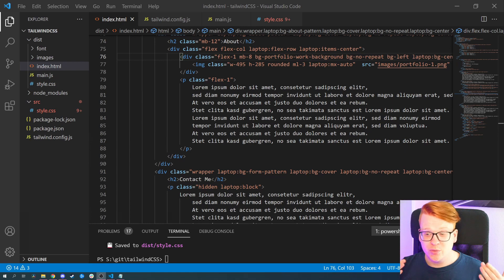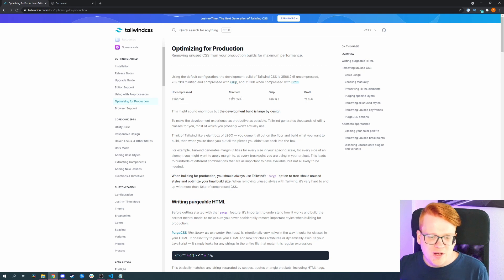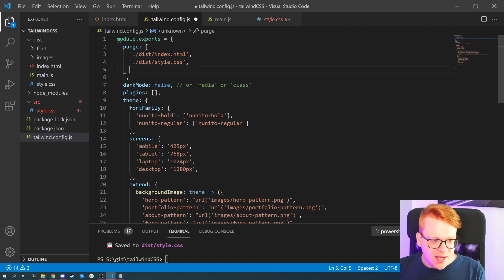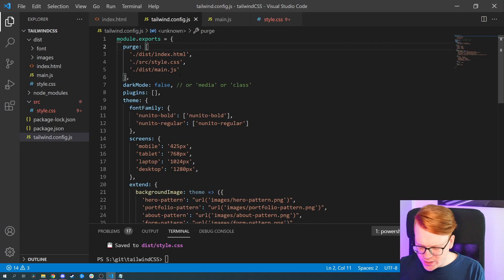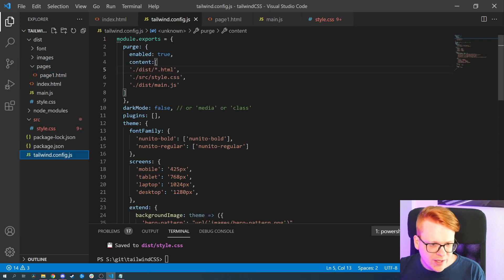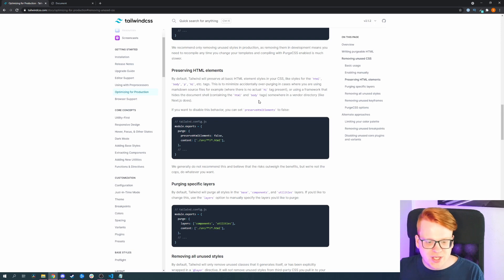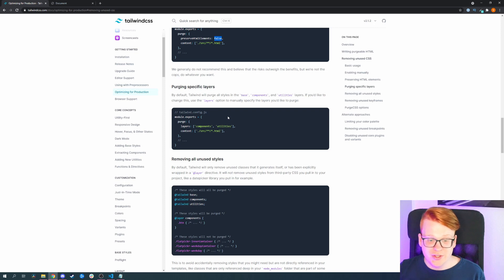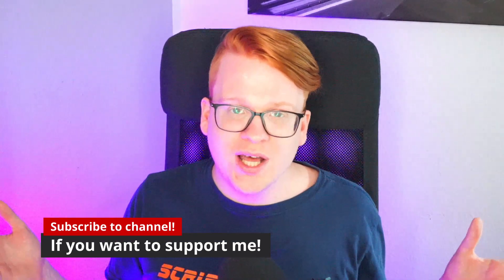Tailwind CSS - Why you should Purge CSS Classes!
Often your CSS files contain a lot of CSS which isn't used - especially if you are using CSS Frameworks like Bootstrap, Foundation for sites, Bulma or Tailwind CSS.
Tailwind CSS comes with a uncompressed CSS file size of 3.5 Mega Byte which is a LOT! Even if you use the minified compressed version Tailwind CSS still adds up to 71kb. To compare it with other Frameworks - Bootstrap for example only has 17kb.

But of course Tailwind CSS offers a way to reduce and optimize the file size to a maximum! The feature is called "purge" and it will purge all the CSS classes you don't need in Tailwind CSS. This will reduce the file size of your CSS file a lot.

How you can achieve that Tailwind CSS will purge your CSS and reduces your file size, I will show in the video.
No worries it's pretty easy but also very important!

Chapters:
00:00 - Intro
00:45 - File Size of Tailwind CSS
02:40 - How to Purge CSS in Tailwind CSS
04:57 - Enable Purge manually
06:00 - Purge multiple Files in Tailwind CSS
07:00 - Compressing CSS File from 3.5Mb to 18Kb
07:50 - Purge CSS - Preserving HTML Elements - Explained
08:14 - Purge CSS - Purging specific layers - Explained
08:40 - Purge CSS - Removing all unused styles - Explained
10:52 - Outro